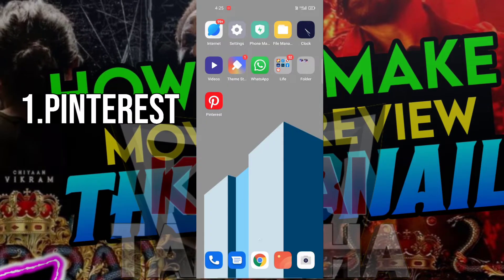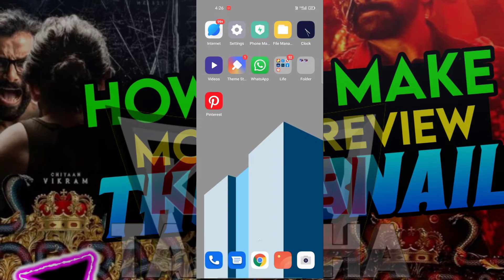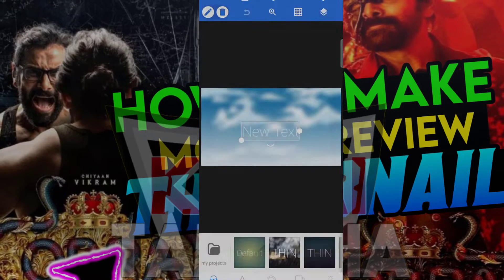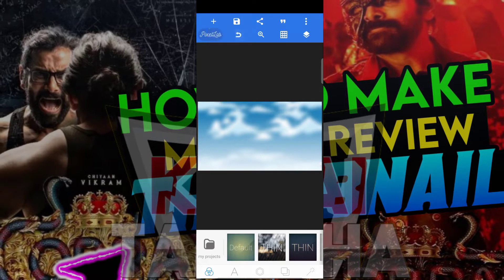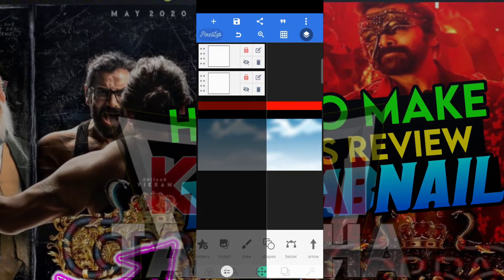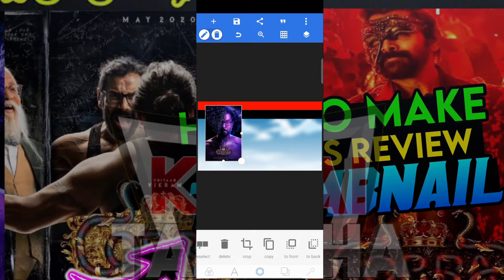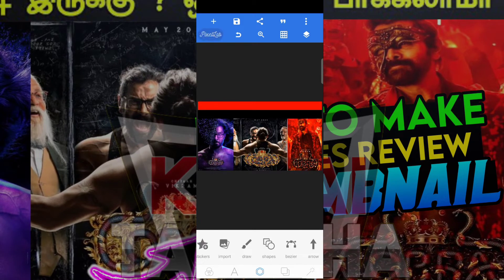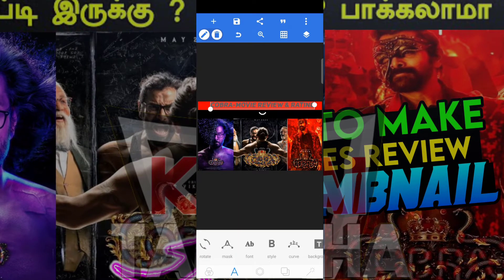How to make movies review thumbnail make in tamil | 2022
IN THIS VIDEO:

How to make movies review thumbnail make tamil

USED APP: PINTEREST,PIXEL LAB

youtubetips youtubetipstamil beginneryoutubeplan beginneryoutubetips youtubbeginner youtubetamil howtocreatethumbnailintamil thumbnailforyoutubetamil tamilthumbnail creation creating thumbnail tmil#thumbnailtutorialtamil#howtocreateathumbnail#tamilthumbnail